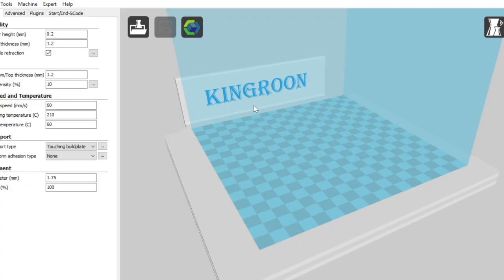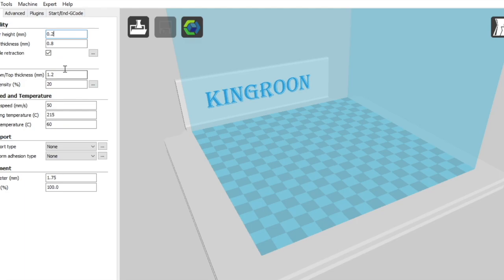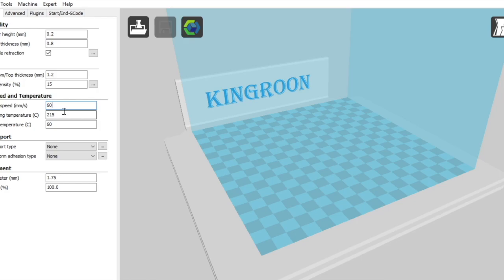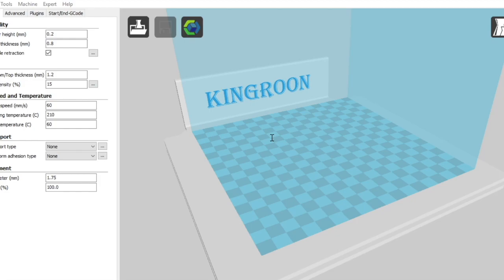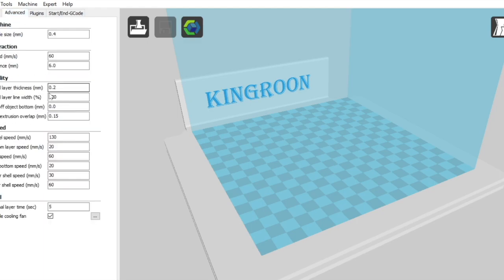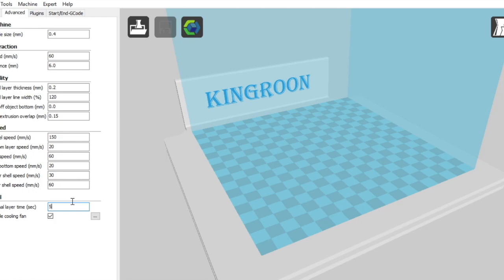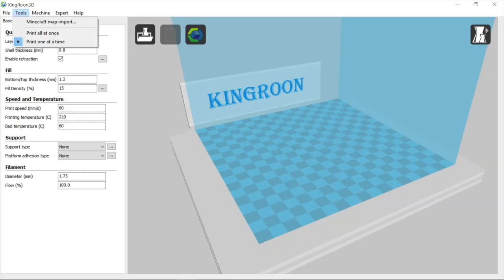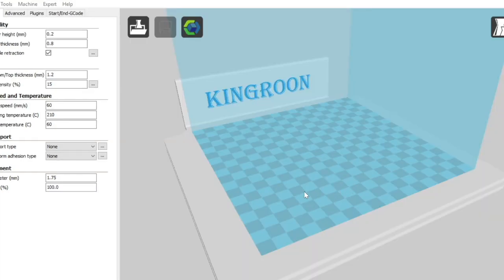Cura Settings for the Kingroon 3D Printer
Today, Aaron will walk you through the initial setup of the Kingroon 3D Printer in the included Cura software.

This printer features a 180 millimetre cubed build volume, assisted bed levelling, standalone printing, a removable build surface and more.

Printer can be purchased here:

Build Plate

Aaron's Leatherman multitool: